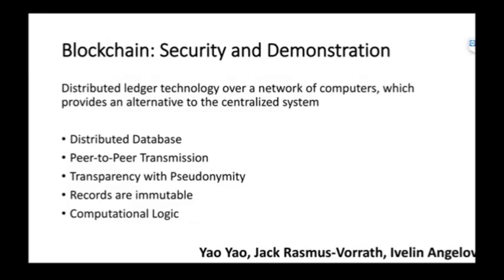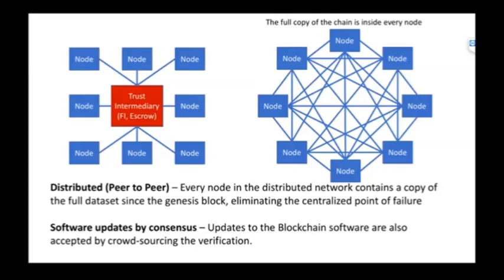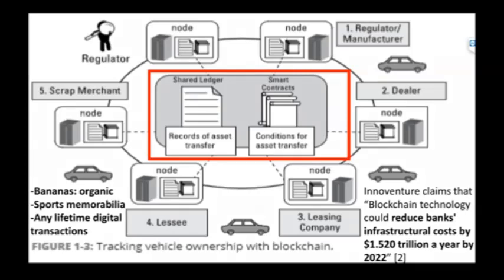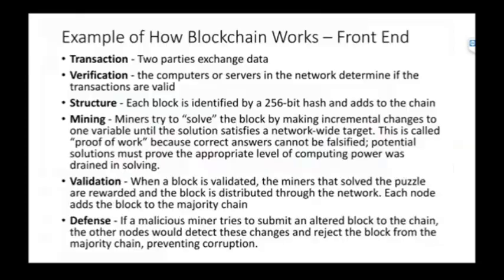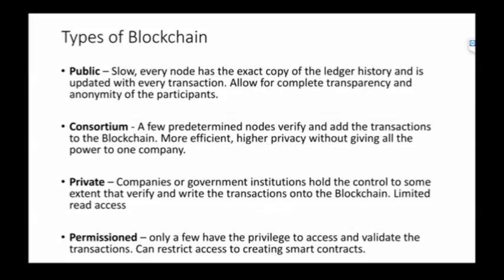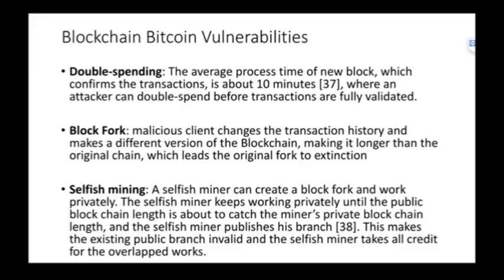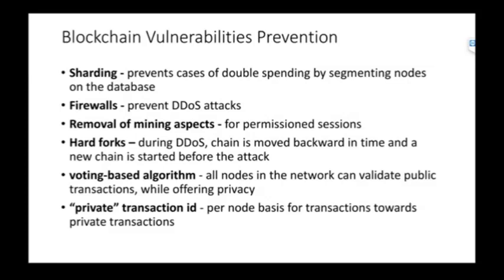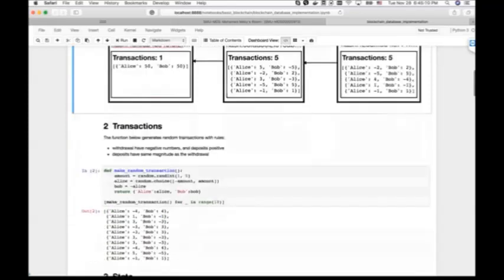Blockchain Security and Demonstration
2022 microcharity Mining Peer 256-bit 36m a able about accepted access account accounting accounts accurate across add additional address adds agree air algorithm all Allow also altered alternative Although an and Angelov annual anonymity answers any Append-only applications appropriate approve arbitration are Area as aspects asserts asset assets associated at Attack attacker attackers attacks Audits authenticated Authenticity authorized authorship automatically average away B Back backed backward banks' basis be because becomes before better birth birthdeath Bitcoin bitcoins block Blockchain Blockchains blocks bonds box branch building business but by called came can cannot car cases catch cause centralization centralized certificates certifications chain change changes changing claims classifiable client code coins collateral commodities Companies companiescivil company complete completely Computational Computer computers computing confirmation confirms consensus Consortium contains Contract contracts control controls copies copy Copyrights corporate correct corruption costs Could court create creating credit criminal crowdfunding crowd-sourcing Currency cyber-attacks DAO Data Database databases dataset date DDoS Defense degrees delivery demand Demonstration deposit derivatives designed Despite details detect determine different digital dissolution Distributed DNA does donations double double-spend Double-spending drained due during Each efficient eliminating email End enough Ensuring entire equities Escrow essentially establish etc ether Every everyone exact Example exchange existing extent extinction failure falsified Fees few finance Financial Firewalls for fork forks form formatted from Front fulfilled full fully function genealogy genesis genome giving government governmentlisted GPU grades Hard has hash hashing have having health High higher his history hold home host hotel How human id identified identities identity if immutable in incorporation increase incremental inelastic influence information infrastructural Innoventure inside inspections institutions instruments insurance Integrity Intellectual Intermediary Internet into invalid is it it’s its Ivelin Jack keeps key keys knows Land leads Leakage ledger lending length level license licenses lifetime Limited linear linked loan locational locker Logic longer lost mail majority makes making malicious management manipulate medical member memorabilia micro Middlemen miles million mine miner miner’s Miners minutes models money More mortgage moved multiple music must nature need needs network network-wide new no node nodes none Not obtains of offering office on once one only onto or order organic original other over Overhead overlapped owner owner’s ownership P2P participants parties passport past patents Peer-to-Peer people per Permissioned Permissions permits personal physical point policies pool portability Possible potential power predetermined prevent preventing Prevention prevents previous prices privacy private privately privilege process professional proof property protection protocols prove provides Pseudonymity Public publishes purpose puzzle qualifications ran randomness Rasmus-Vorrath read record Records reduce reentrancy registries regulatory reject Removal reports resources restrict returns rewarded rights risk robust safety same satellite satisfies schooluniversity secure Security segmenting segregation self Selfish Semiprivate semipublic separate servers sessions set Sharding shared shipping signature since Slow Smart so society Software sole solution solutions solve solved solving some spending started step structure submit subsequent such super system takes target taste tax technology than that the then there these they Things This through throughout time times Timestamping Timestamps titles to together tokens total towards trace traceable trademarks trading Transaction Transactions transfer Transmission transmitted Transparency trees tries trillion Trust try Two type Types until updated updates users’ using valid validate validated Validation variable vehicle vendor verifiable verification verified verify version very viewed visibility visible voting voting-based Vulnerabilities vulnerability was ways we When where whereas which while will with without work work” working Works worth worthwhile would write year